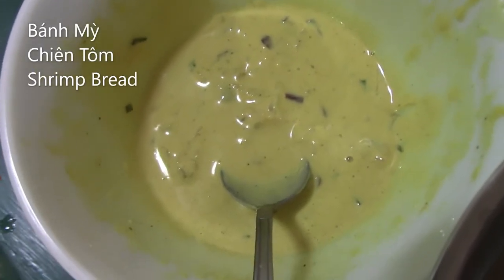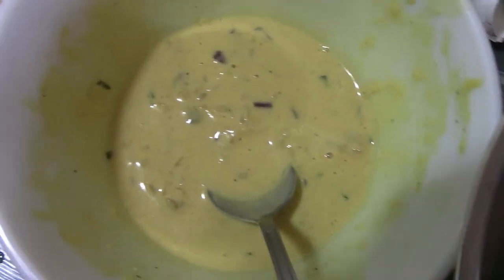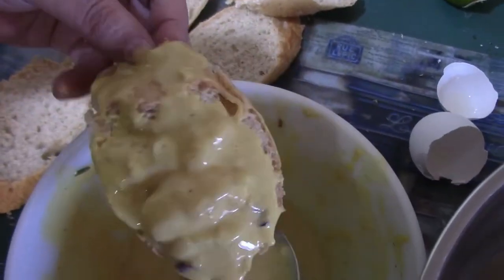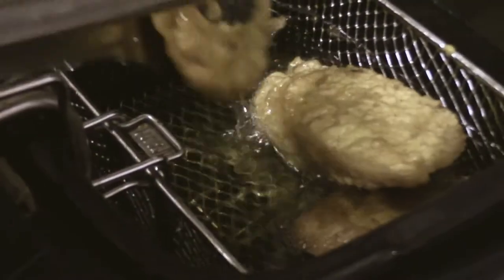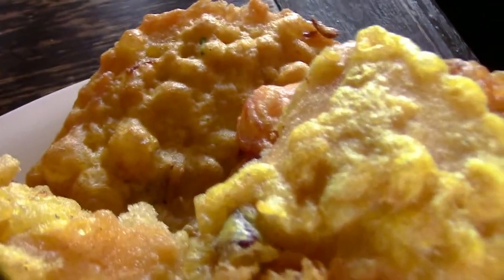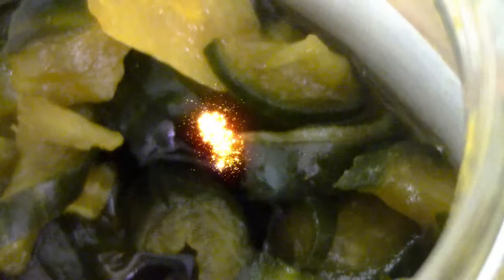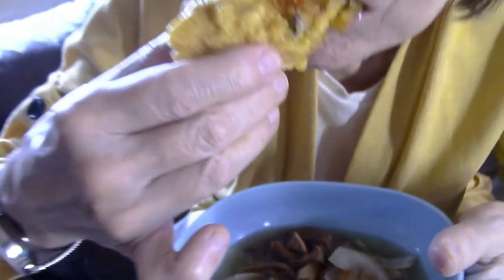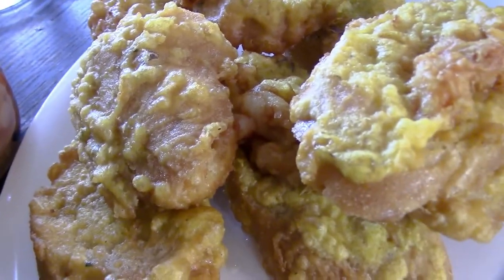Mọi ngày cũng như ngày TẾT- Bánh Mỳ🥖Chiên🍤Tôm/ Shrimp Bread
Mọi ngày cũng như ngày TẾT.
Cám ơn các bạn đã ghé xem.